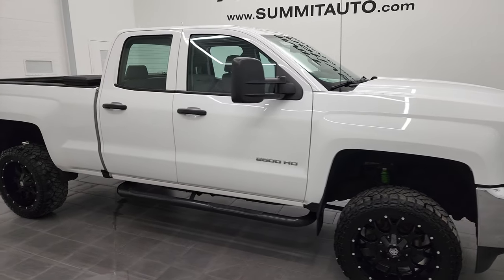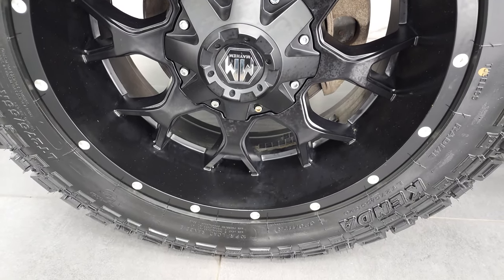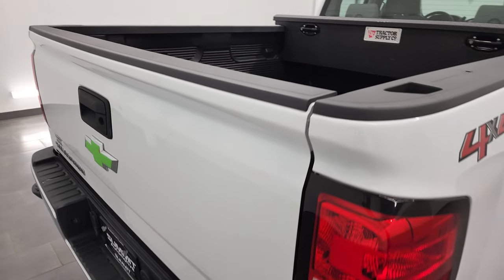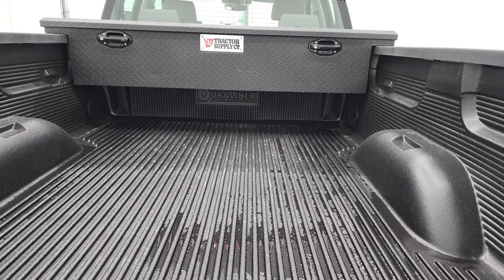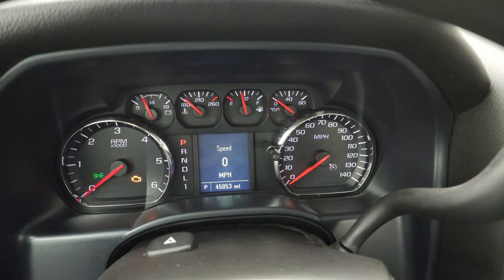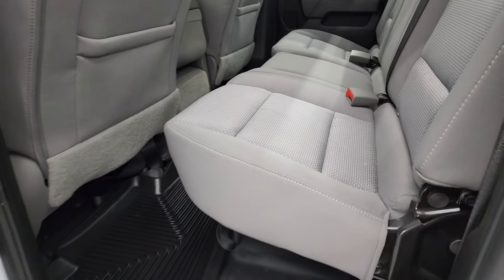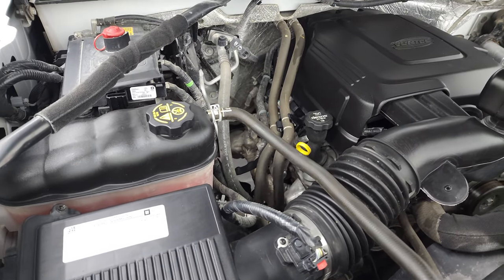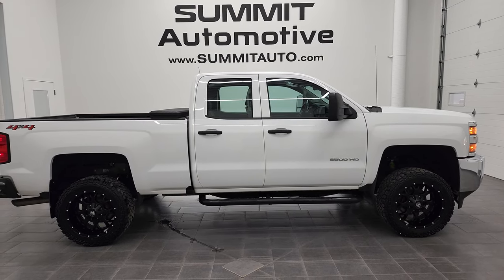2018 CHEVROLET SILVERADO 2500 DOUBLE CAB WORK TRUCK 4K WALKAROUND 12803Z SOLD!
This 2018 CHEVROLET SILVERADO 2500 DOUBLECAB SHORTBOX 3/4 TON GAS TRUCK IN SUMMIT WHITE FOR SALE IN FOND DU LAC OSHKOSH WISCONSIN 54935 is the vehicle we did walk around review of today.

Thank you for checking out this video of this 2018 CHEVROLET SILVERADO 2500 DOUBLECAB SHORTBOX 3/4 TON GAS TRUCK IN SUMMIT WHITE FOR SALE IN FOND DU LAC OSHKOSH WISCONSIN 54935

STOCK: 12803Z
PRICE: $42,999
MILES: 45,039
MAKE: CHEVROLET
MODEL: SILVERADO 2500
VIN: 1GC2KUEG0JZ302997
LOCATION: FOND DU LAC OSHKOSH WISCONSIN, 54937 TRUCKS ON 41

CLEAN TITLE HISTORY! 6.0 Liter V8 Engine FFV E85 Capabilities, 360 Horsepower, Full Four Door Double Cab Crew Cab, Short Box 6 1/2 Foot Shortbox, Work Truck Package WT, 6 Speed Automatic Transmission with Optional Manual Tap Shift, 4x4 Floor Shifter Four Wheel Drive 4WD, Reverse Backup Camera Rearview Camera, Gray Cloth Seats, 40/20/40 Split Front Bench Seating, Telescopic Tow Power Mirrors, Stabilitrak Traction Control, Kenda Klever R/T LT275/55 R20 Tires, 20 Inch Rims Premium Wheels, Painted Alloy Rims Premium Wheels, Four Wheel Disc Brakes, Aftermarket Painted Stepbars, Projector Lamp Headlights, Locking Tailgate, Rear Bumper Steps, AM / FM Radio Tuner, Bluetooth, Hands-Free Phone Controls Blue Tooth, Android Auto Compatible, Apple Car Play Compatible, Auxiliary MP3 Jack Portable Audio Connection, USB Jack Portable Audio Connection, Keyless Entry System, Rear Window Defroster, Adjustable Height Seatbelts, Driver and Passenger Front Air Bags, L.A.T.C.H. Child Safety System, Side Curtain Air Bags SRS Safety Restraint System, Outside Temperature Display, Rubber Floors, Air Conditioning AC, Cruise Control, Power Locks, Power Windows, Tilt Steering Wheel, Automatic Headlights Autolamp, Summit White, CLEAN AUTOCHECK! Very very clean inside and out! This is one of the sharpest 2018 Chevrolet Silverado 2500 doublecab shortbox 3/4 ton gas trucks on our lot! Make your move before this super clean 4wd is gone!